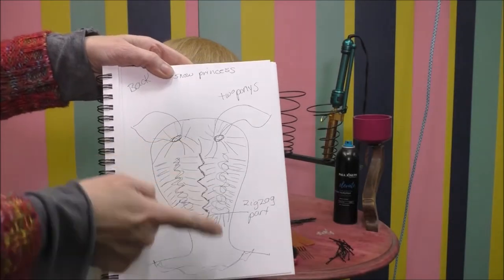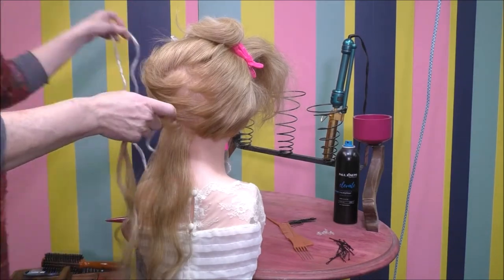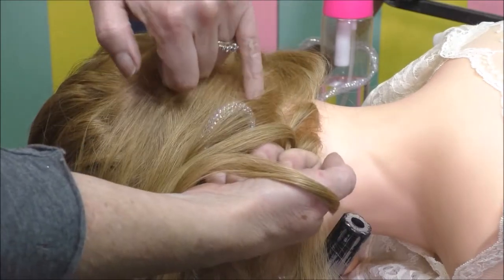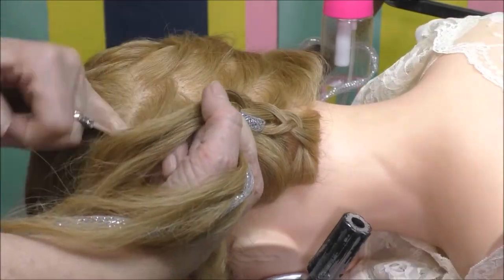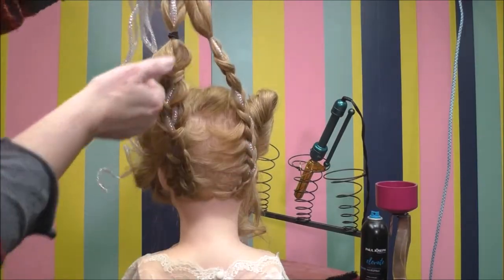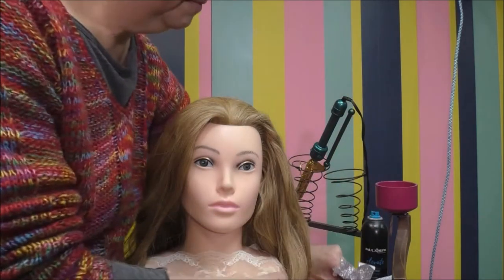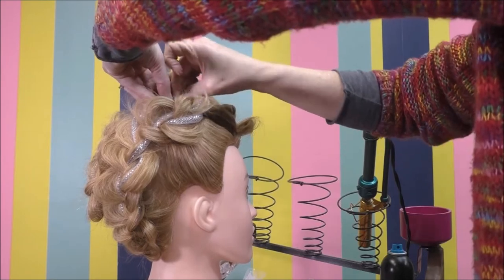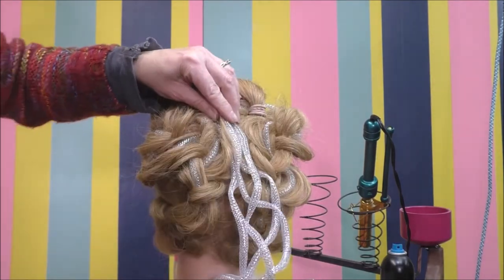Fantasy Winter Theme Mannikin Tutorial for cosmetology students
In this video learn how to use a hair net!
Learn how to do upside down braids!
Learn how to pinch and pull loose your braids!
How to anchor hair accessories.
How to tease and Dutch braid.

Learn The Updo System!

Would you like a live zoom class for yourself, students? or salon team?

Share your student looks in the group!